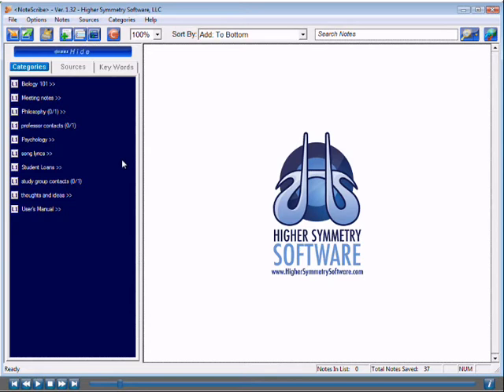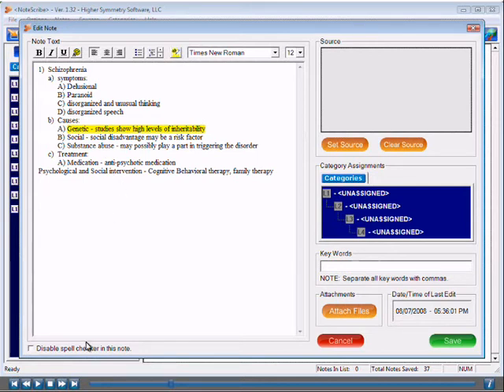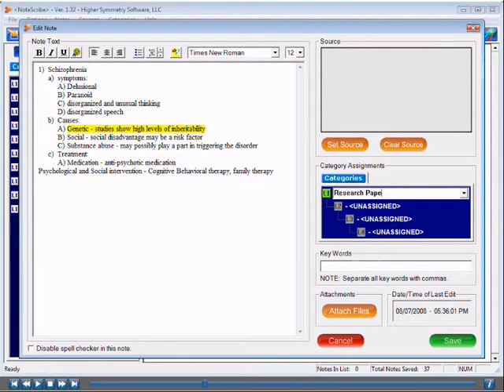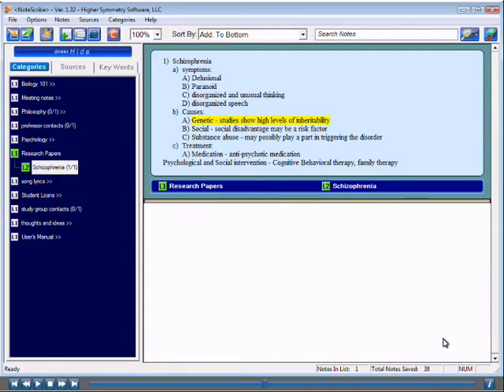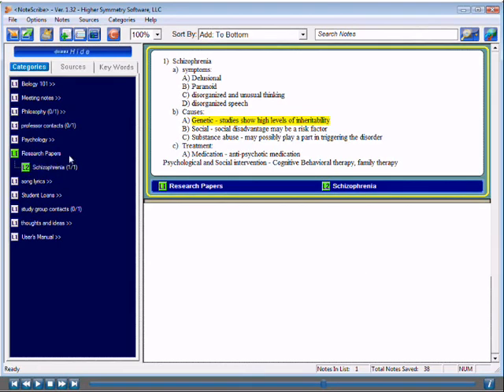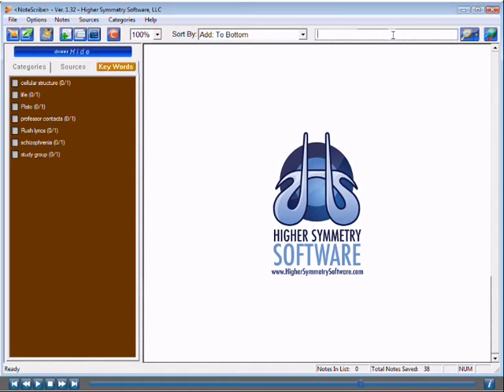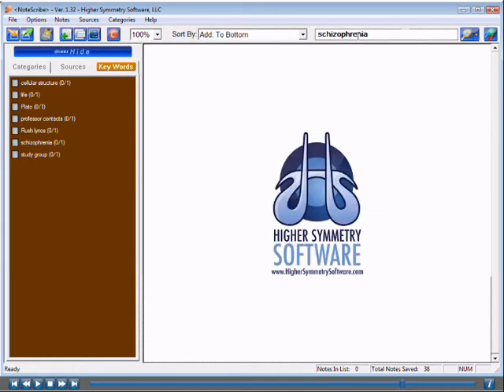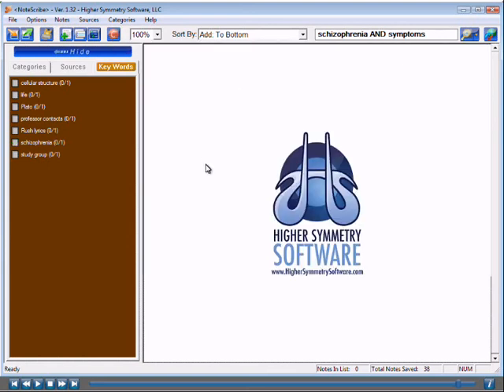NoteScribe General Overview Part 1